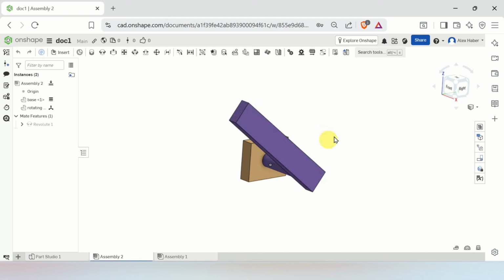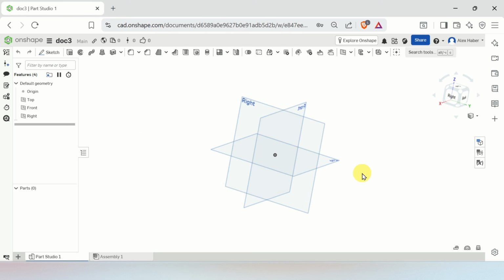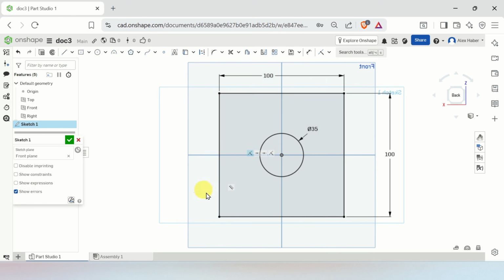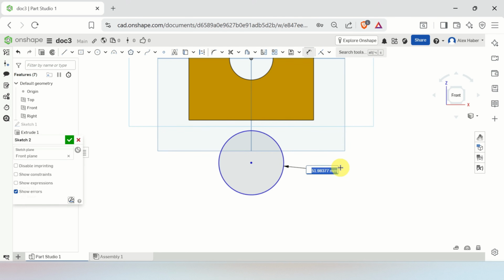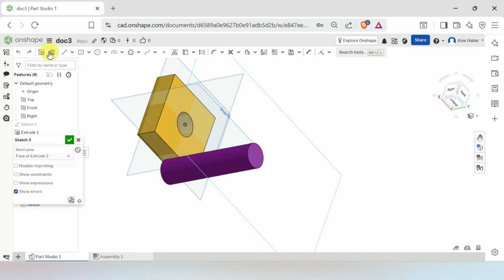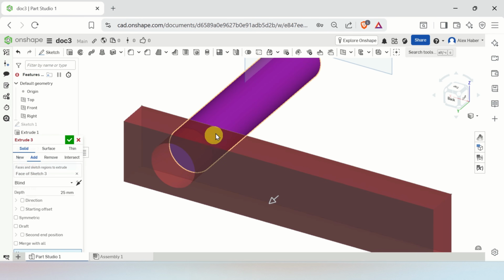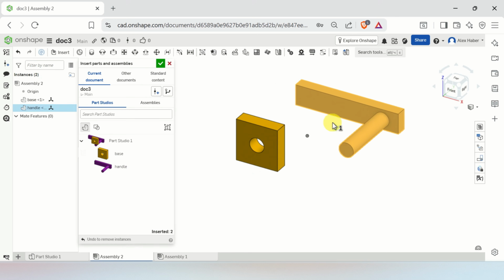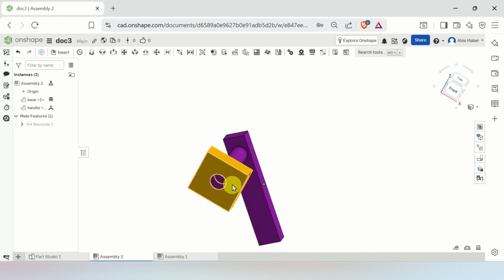Assembly Tutorial in Onshape for Beginners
In this Onshape and CAD tutorial, we explain how to start with assembly of 3D parts in Onshape. We first explain how to model 3D parts in Onshape, and then we explain how to assemble them and how to animate the motion of parts in Onshape.